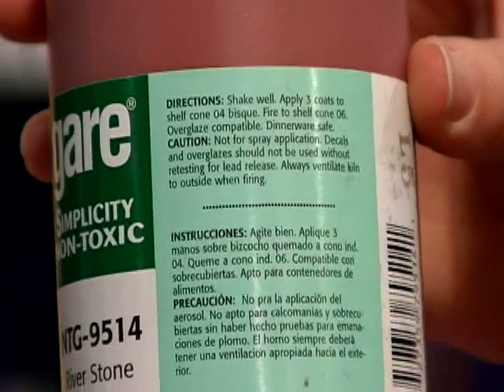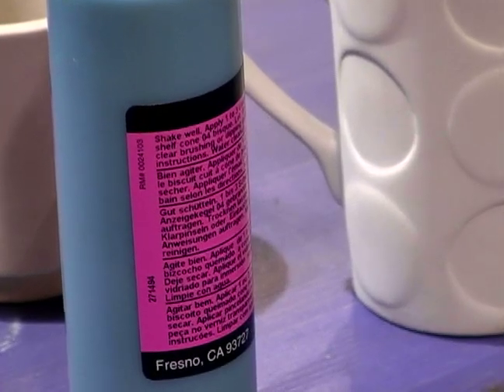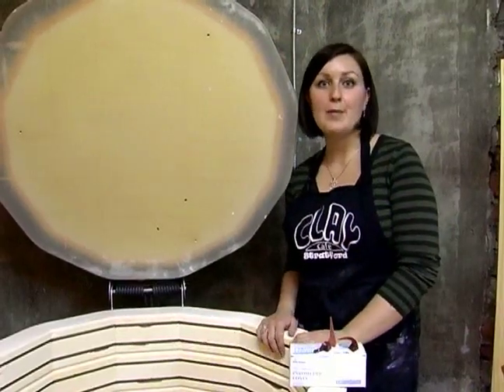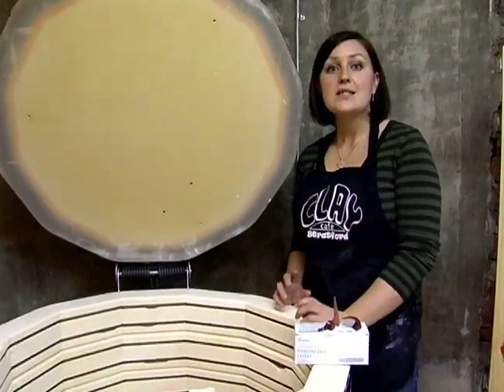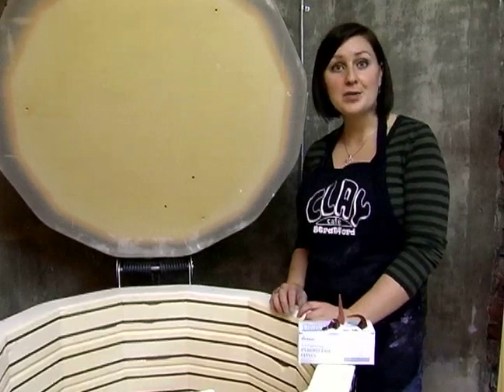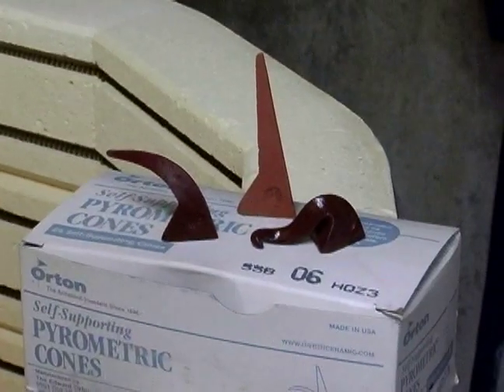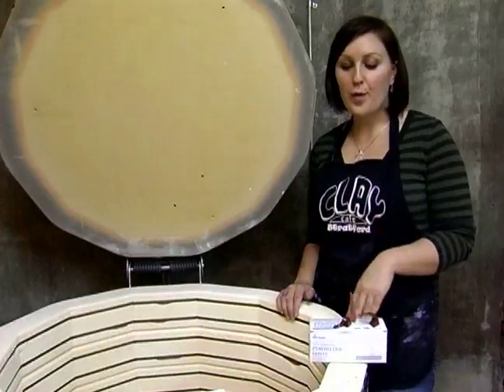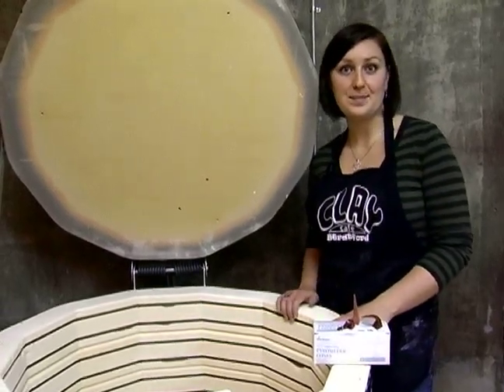How to Paint Pottery with Enamel Glaze : Stages for Pottery Glazing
Learn how to choose paint that's appropriate for the stage your chosen pottery piece is at, greenware or bisque. Learn all this and more in this free online art lesson on video about painting pottery taught by potter Jennifer Gravel.

Expert: Jennifer Gravel
Bio: Jennifer Gravel has worked with ceramics for nine years and owns a contemporary Paint-Your-Own Pottery Studio called Clay Caf?, located in Stratford, ON, Canada.